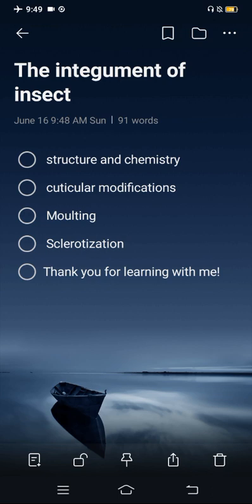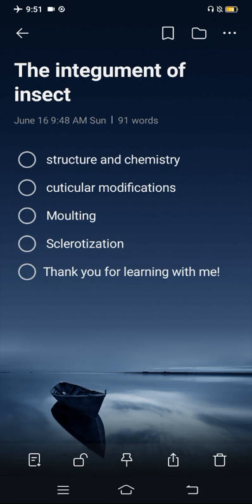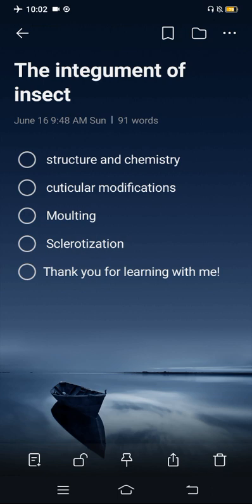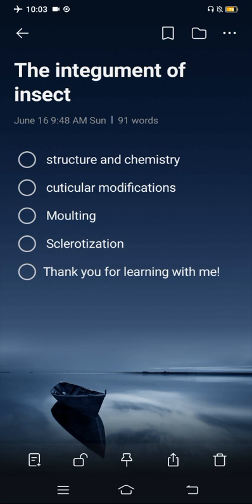June 16, 2024